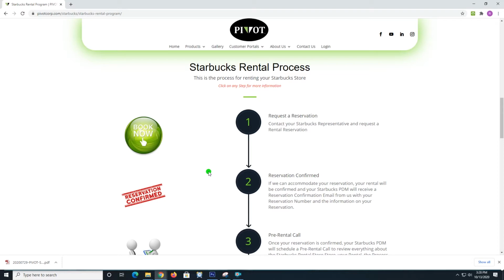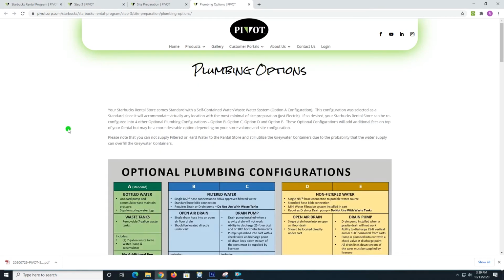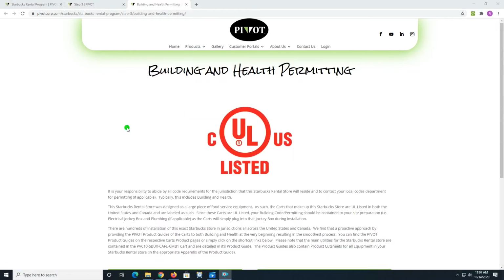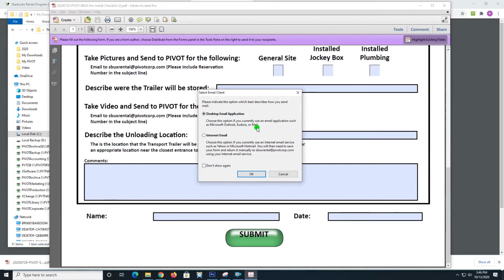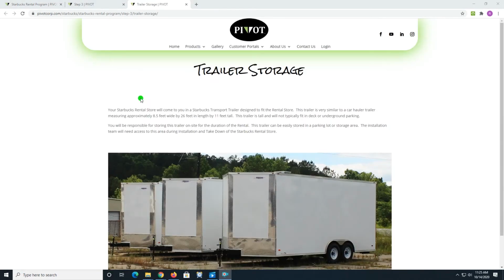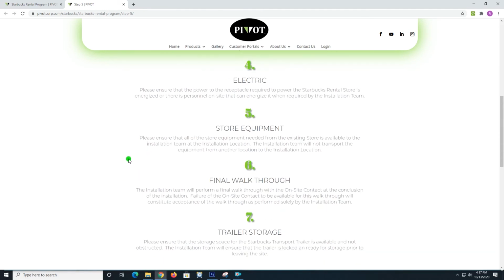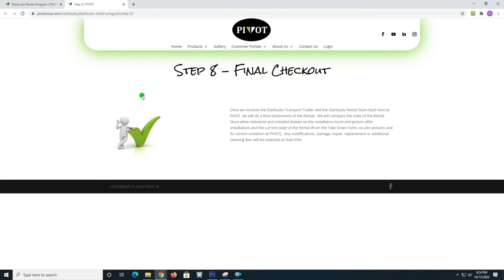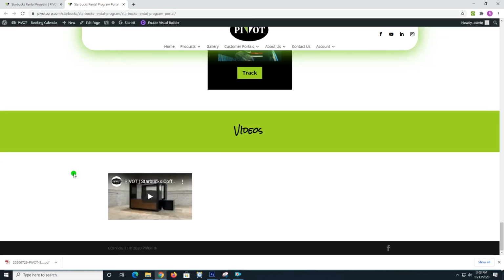PIVOT | Starbucks Rental Program | Website Walkthrough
For more information about the Starbucks Rental Program visit the Starbucks Customer Portal

For more information about the Starbucks Coffee Pop Up Cart and other products proudly manufactured in the USA please visit our